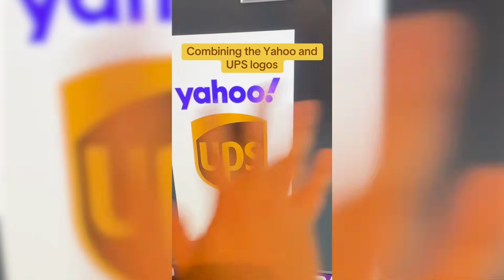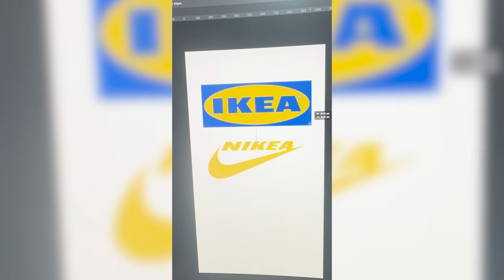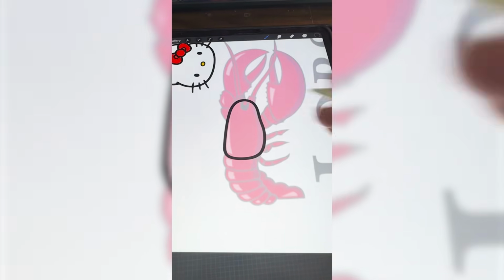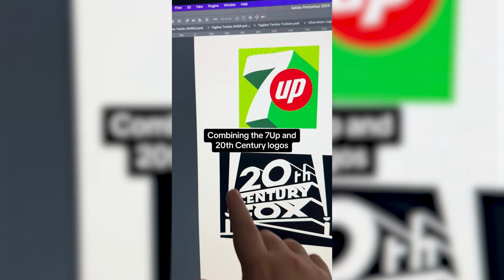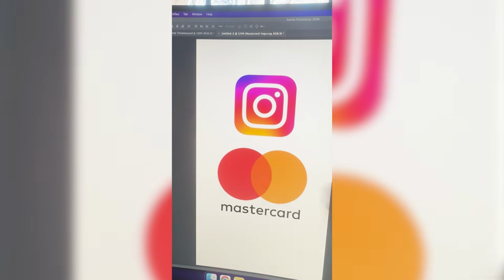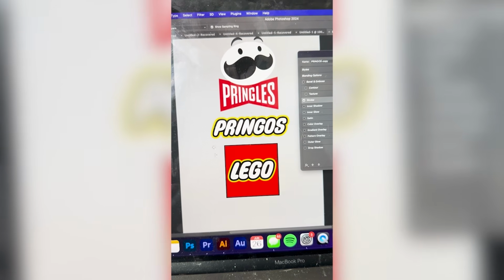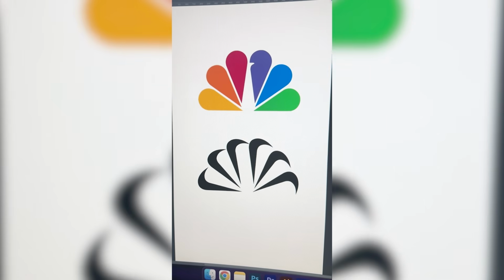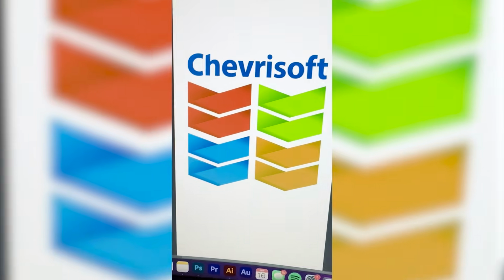Combining Logos using a Random Filter | Shorts Super Compilation 5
This video includes 45 of my logo mashups, all in one place! Which one is your all-time favorite?